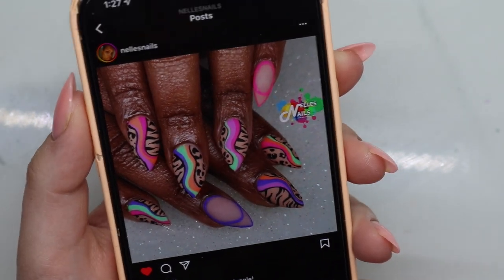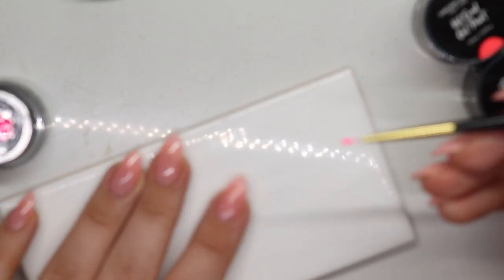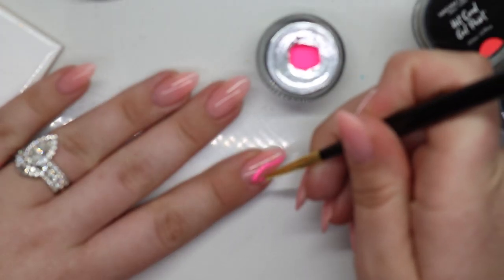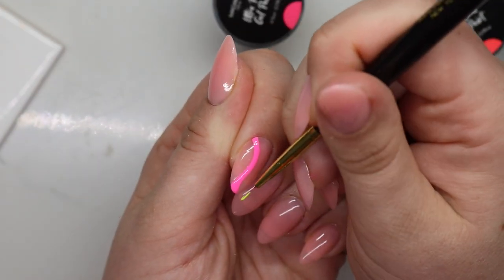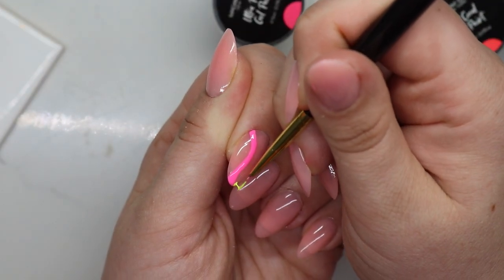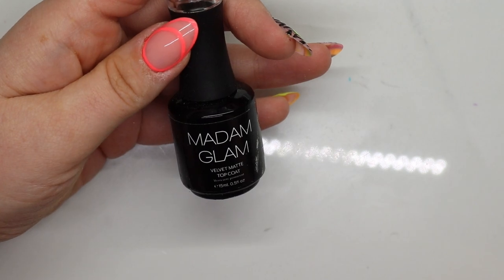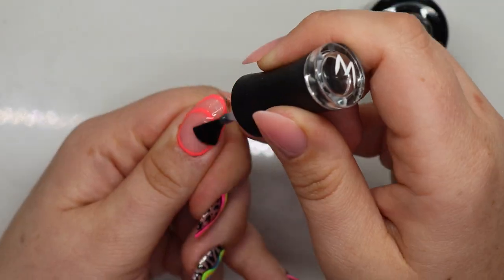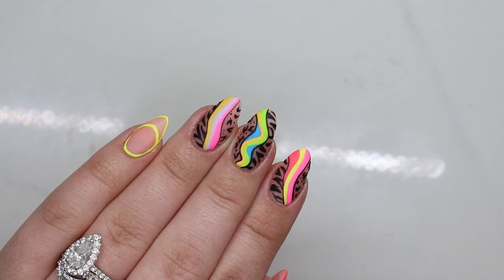ANIMAL PRINT NEON GEL PAINT NAILS | Easy hand painted design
—— SOCIAL MEDIA ——

—— DISCOUNTS ——
AMAZON BASICS

—— HAPPY MAIL ——
Vanessas Nails